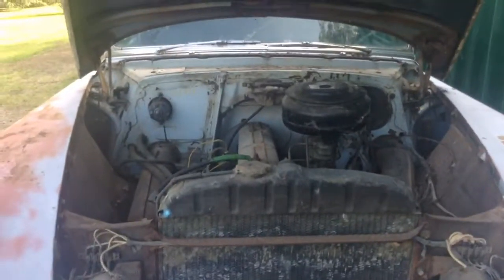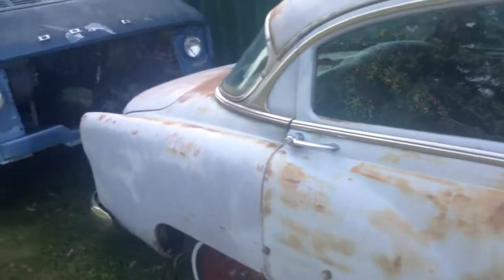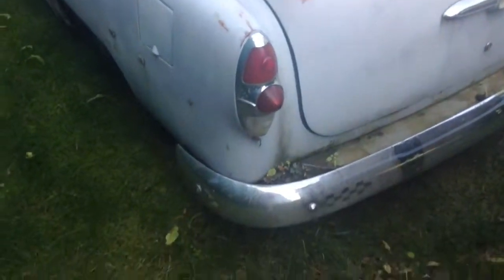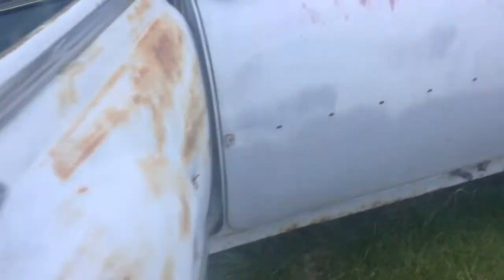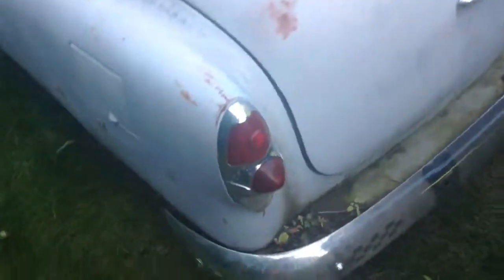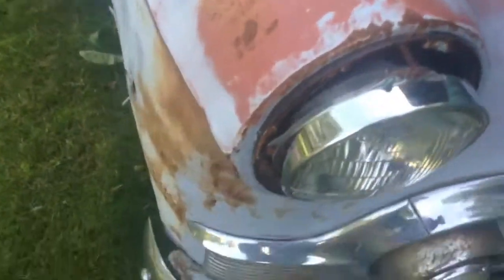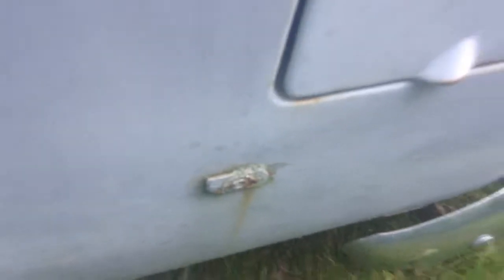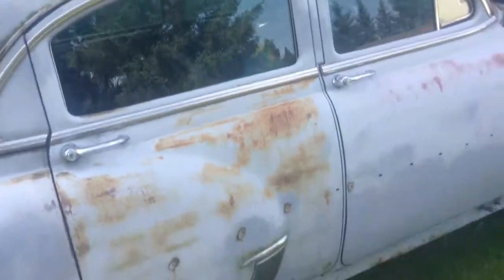An old '53 chevy in my backyard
This Chevy was my fathers, he got it as a child and he was fixing it up.
It has rust, dents, and other issues.
This vehicle is pretty much factory.
There isn't much about the car's history, but it probably will get fixed up in the future